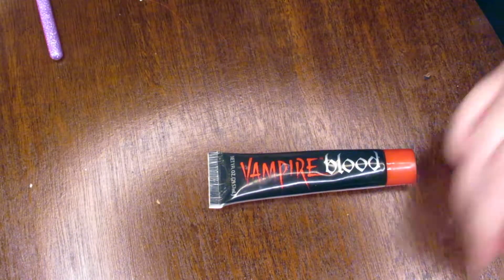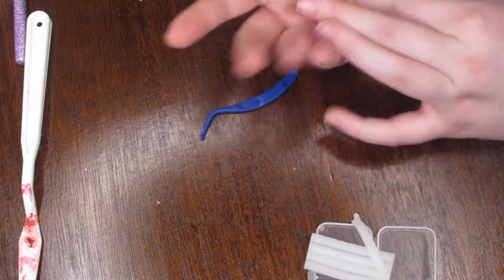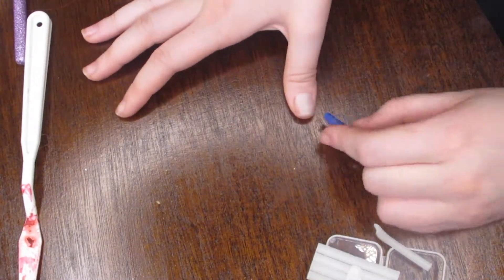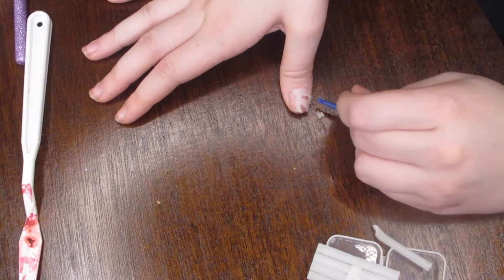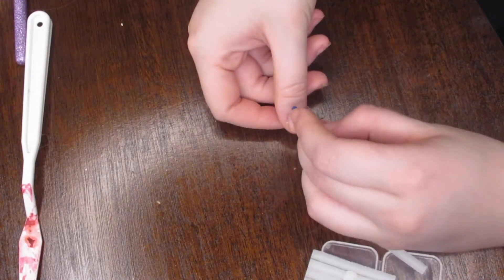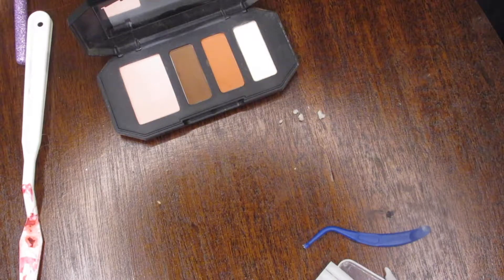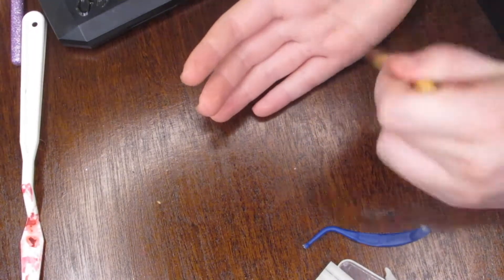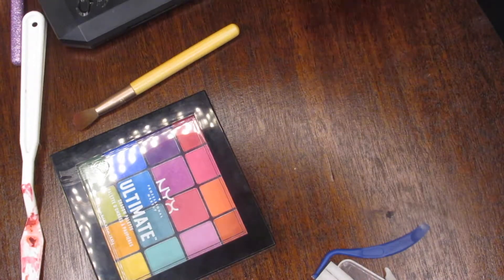Zombie Nails | Special Effects Makeup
add this to your zombie costume for more realistic hands!